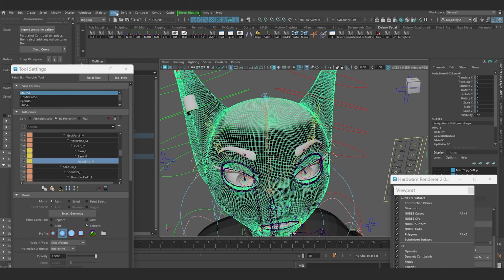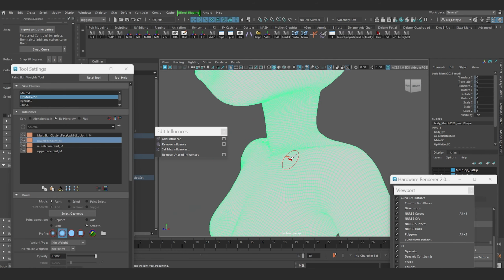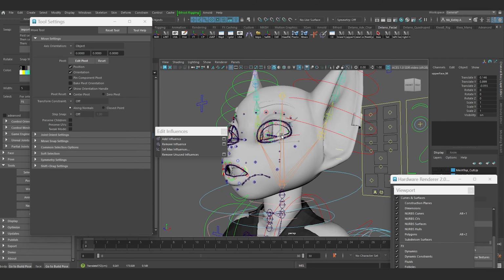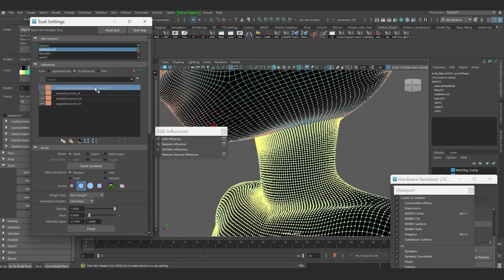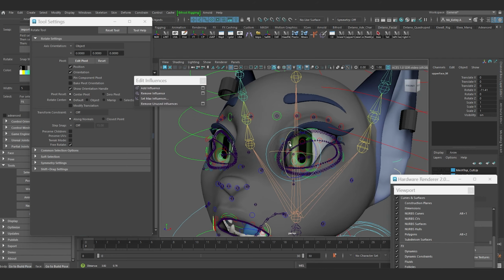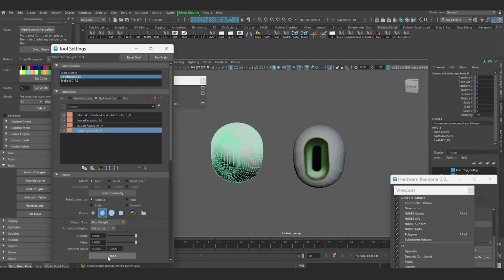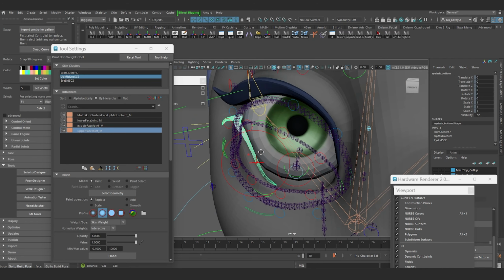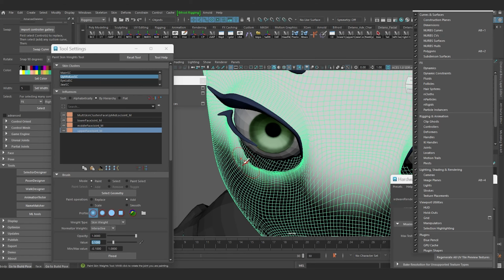Rigging with Advanced Skeleton - Part 59 - Troubleshooting Head Rig Part B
Hey youtube family, follow the link below to my post tab and vote on my latest poll to let me know which courses on this page you are more interested in

00:00 Removing head end joint as influence
01:23 Clearing influence of the Upmidlow controls over the body
05:16 Repairing influence of Up control on upper head hemisphere
08:35 Weight painting speedthrough STARTS here
09:55 Weight painting speedthrough STOPs here
09:57 Polishing bottom lid for Up control with a smooth flood